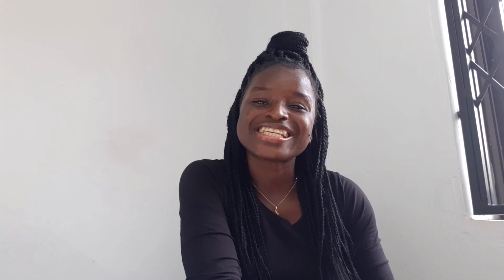UNIVERSITY OF GHANA 2020 APPLICATION GUIDELINES | NANCY OWUSUAA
I hope I was able to help you in a way.

cheers
Nancy